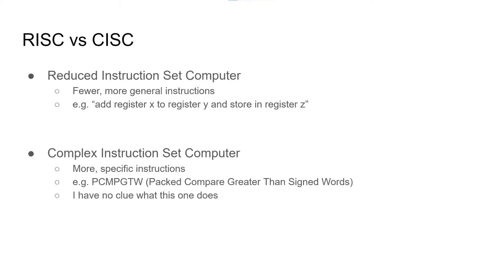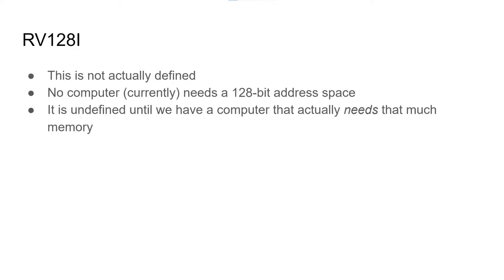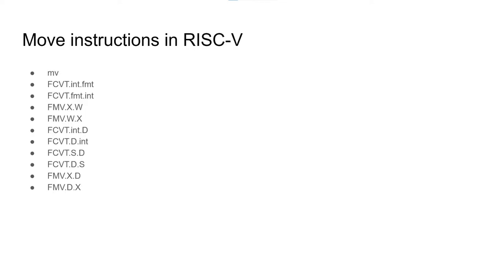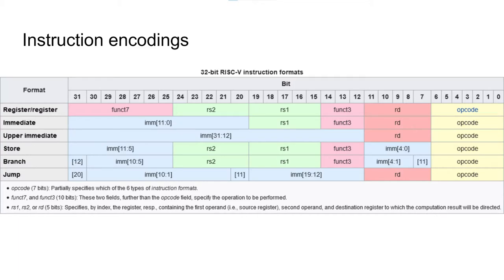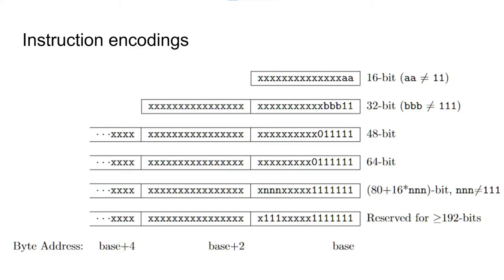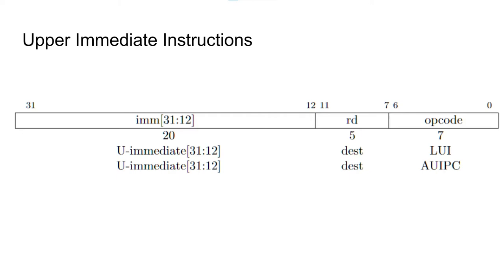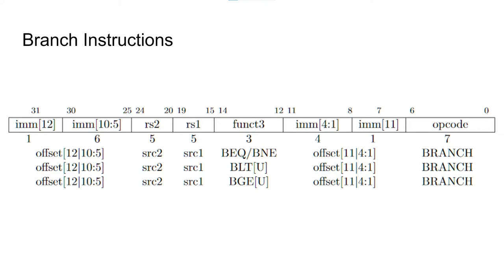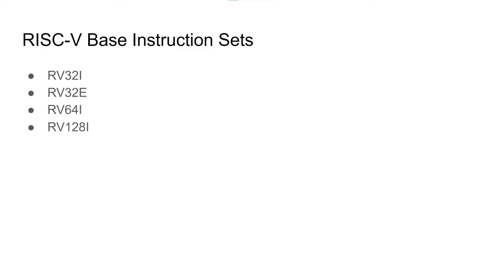RISC-V, and why it isn't as risky as you think - Daniel Allinson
RISC-V is a new instruction set architecture created for use in many different types of CPU core. But what exactly is it? How does it work? How does it compare to the instruction set used in our modern computers?